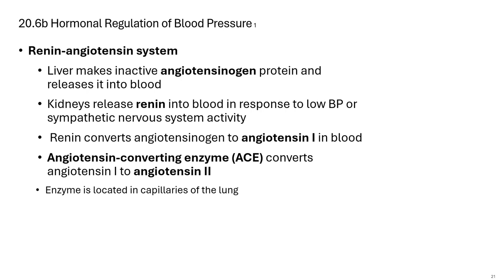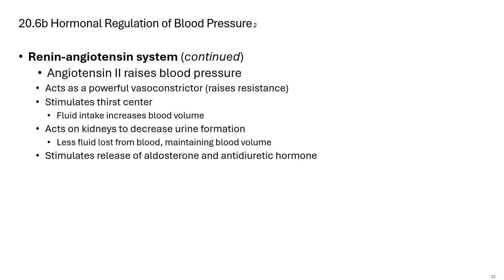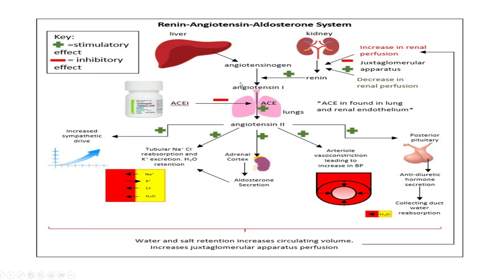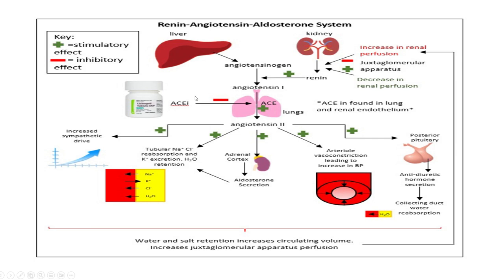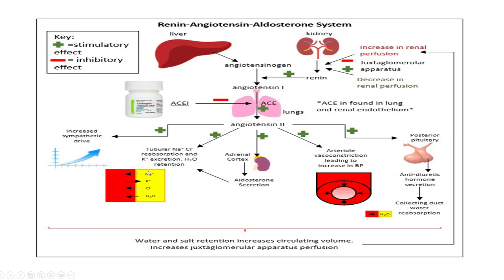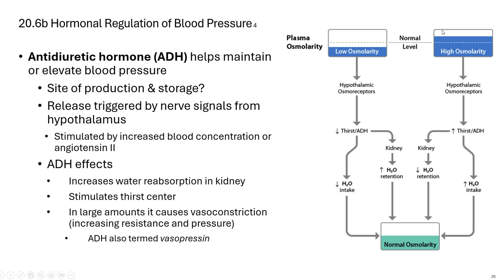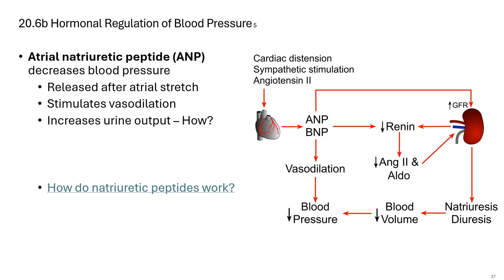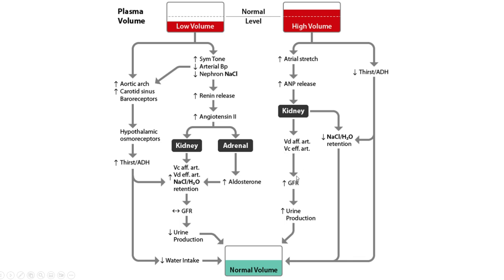Renin Angiotensin Aldosterone System (RAAS)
In this video, I discuss the physiology of the renin angiotensin aldosterone system, including its influence on blood pressure and an important clinical correlate.